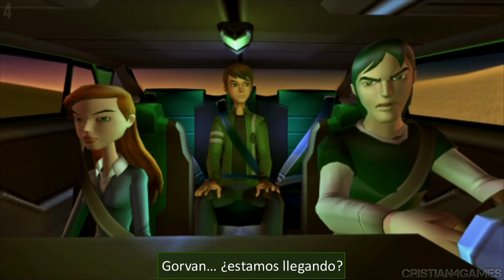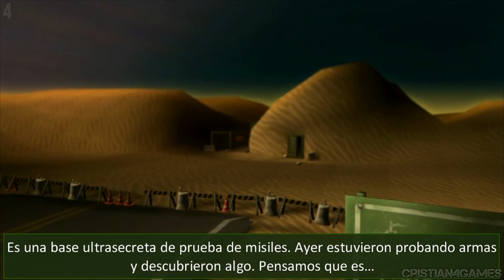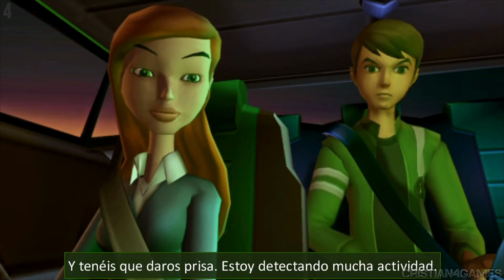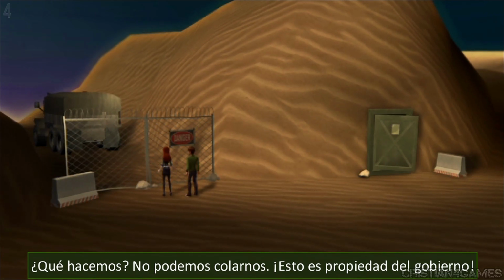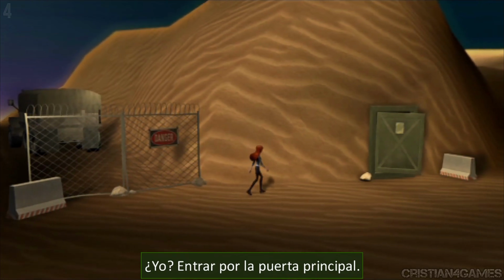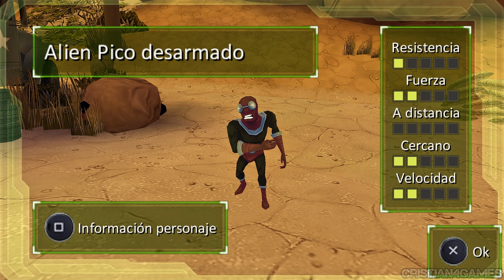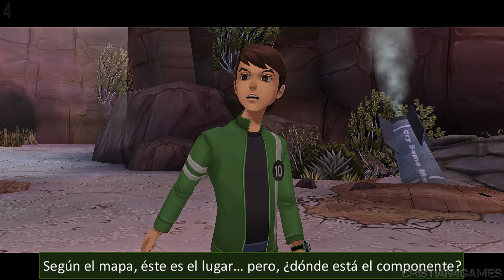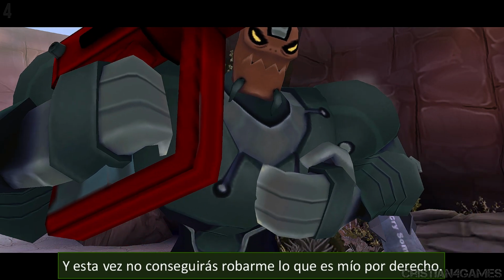Ben 10 Alien Force Gameplay en Español - Parte 3 | Bombas Fuera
Ben 10 Alien Force (PS2, PSP, Wii, DS) Walkthrough Gameplay Español 🎮

Ben 10 Alien Force Español Parte 1 PSP

▶️ Han pasado cinco años ya desde la última vez que Ben utilizó su Omnitrix. Pero ahora ha llegado el momento de volver a utilizarlo: el abuelo Max ha desaparecido. Ben, Gwen y Kevin tendrán que volver a aliarse con quien sea necesario para detener una invasión secreta de DNA Aliens.
Ben vuelve a la acción convertido en un joven responsable sobre el que recaerá la responsabilidad de salvar de nuevo el mundo.

Activa la 🔔 para no perderte ningún vídeo! 😋

▶️ Mas Videos Aqui

Disponible en 🔽

Ben 10 Alien Force PS2
Ben 10 Alien Force PSP
Ben 10 Alien Force Wii
Ben 10 Alien Force DS

Ben 10 Alien Force Parte 1 Español
Ben 10 Alien Force PSP Parte 1 Español
Ben 10 Alien Force Español
Ben 10 Alien Force Español Castellano
Ben 10 Alien Force Español España

Ben 10 Fuerza Alienigena Parte 1 Español
Ben 10 Fuerza Alienigena PSP Parte 1 Español
Ben 10 Fuerza Alienigena Español

Ben 10 Alien Force Gameplay Español
Ben 10 Alien Force Walkthrough Español
Ben 10 Alien Force No Commentary Gameplay Walkthrough